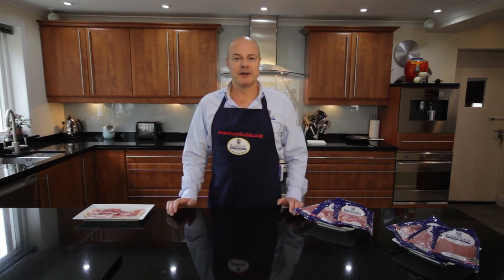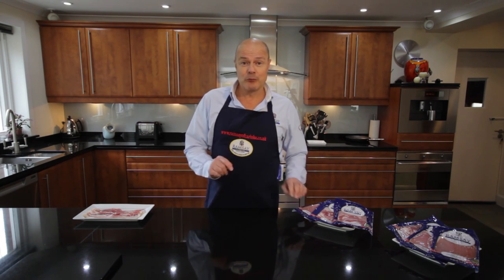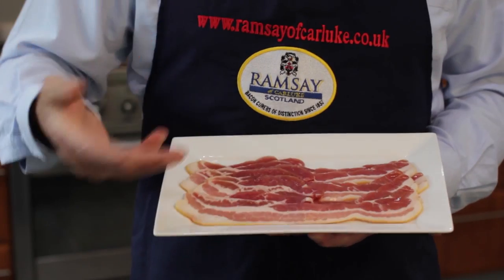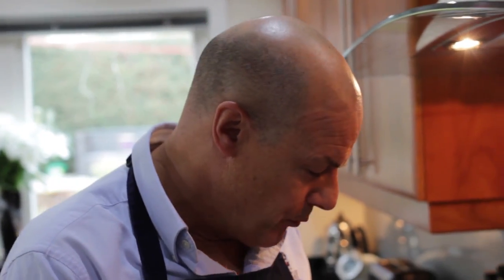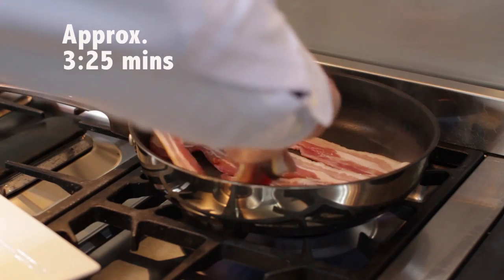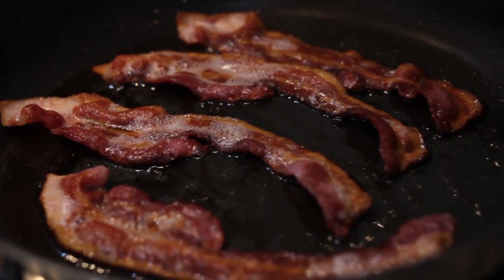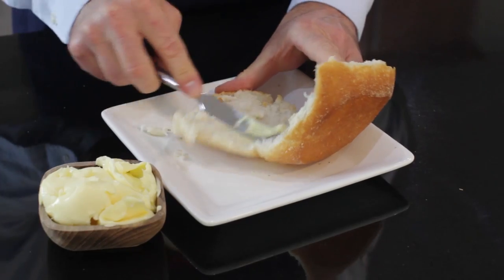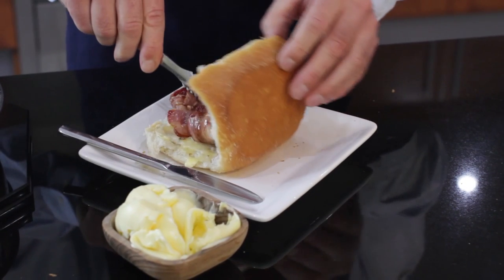How to Cook Ramsay's Best Bacon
Please Read Description and thumbs up for bacon
Ramsay's Best Bacon

Produced and Directed by Laura Brooks
Lighting and Camera - Craig Burrows
Sound and PA - Eilidh White